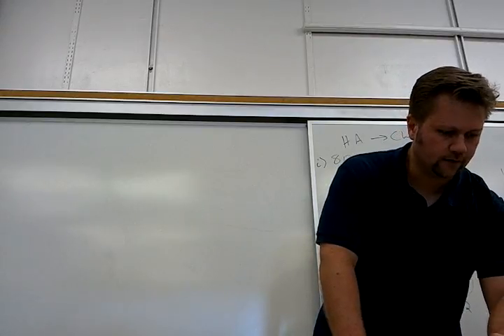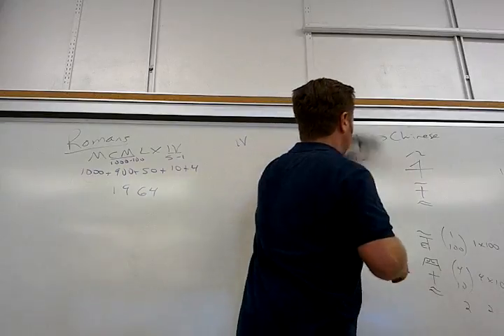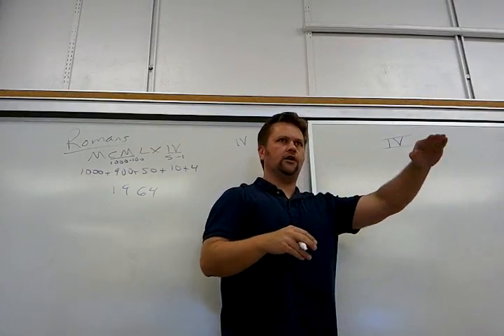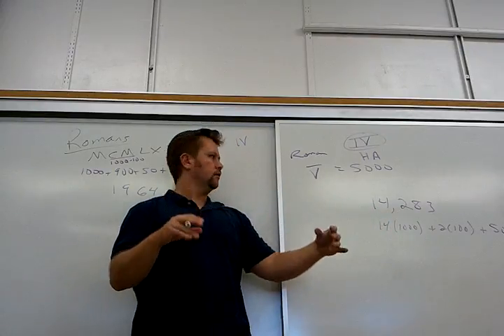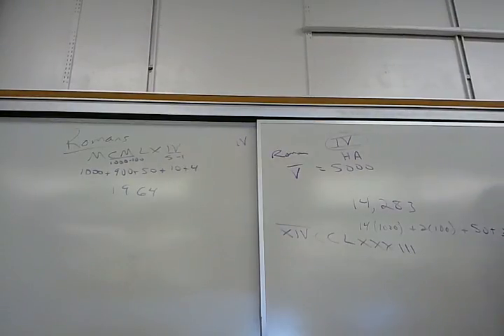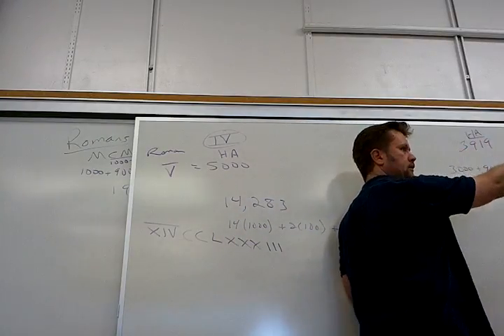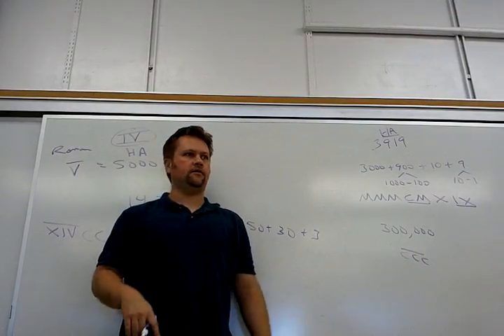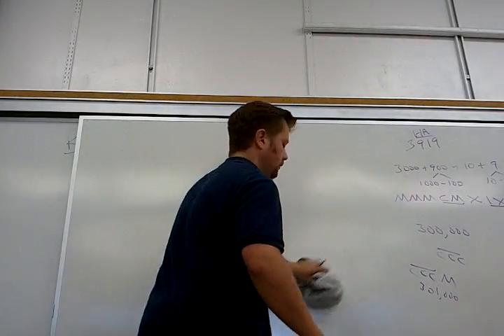Math 120, April 11 Lecture, Part 3